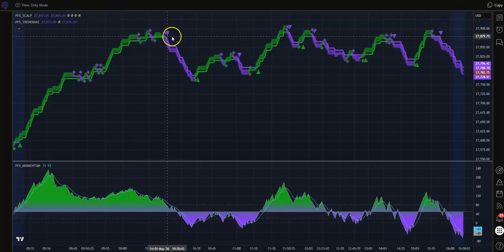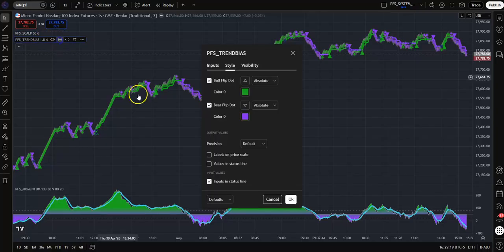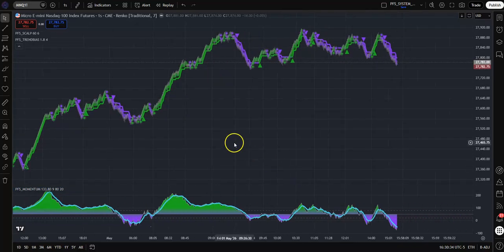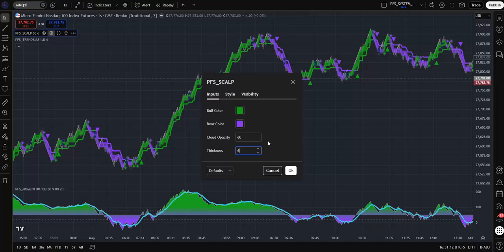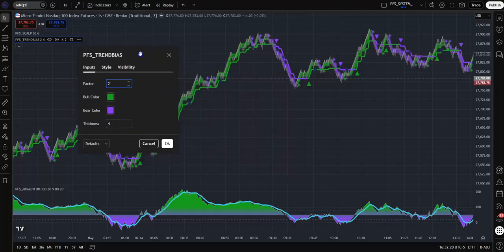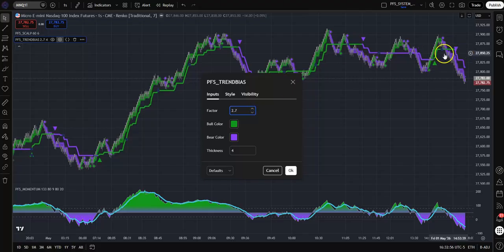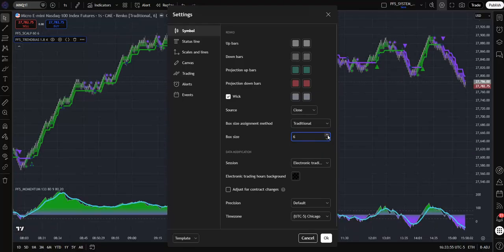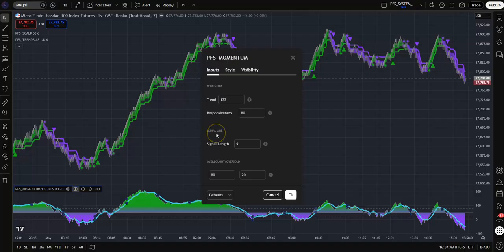Prop Firm Scalping / Grinding Uptrend in Early US Session